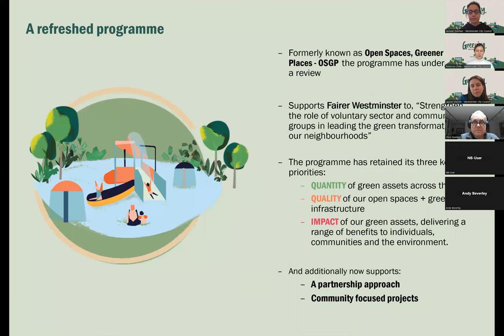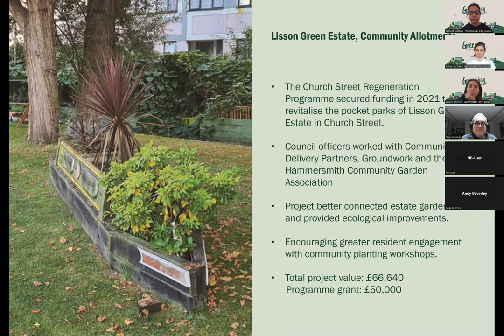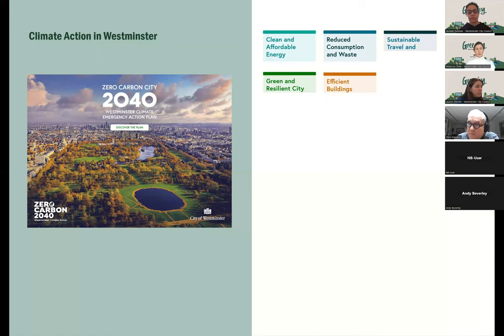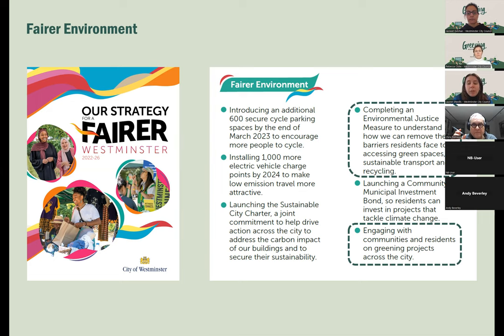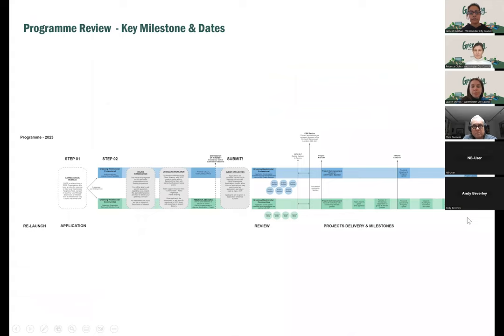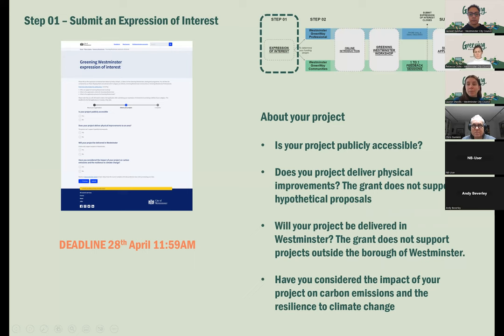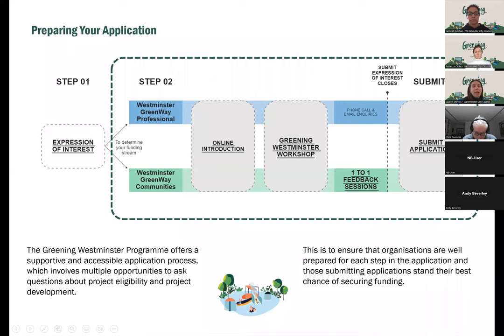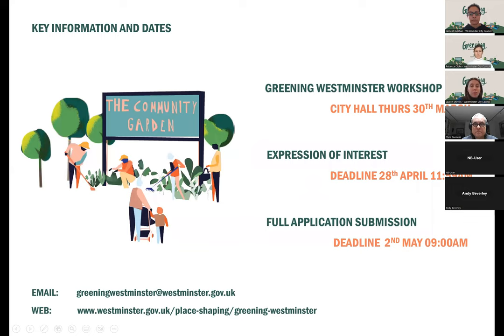Greening Westminster - question and answer session